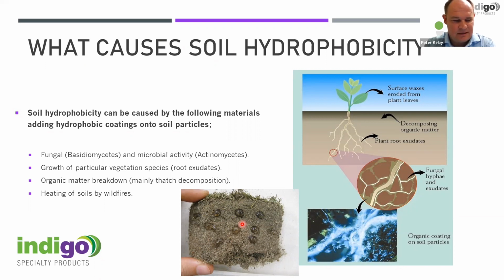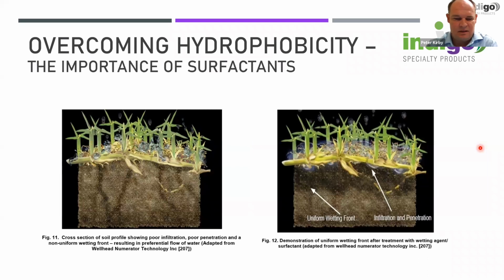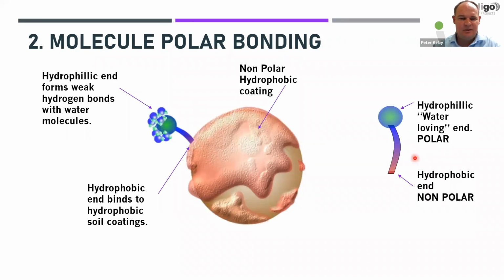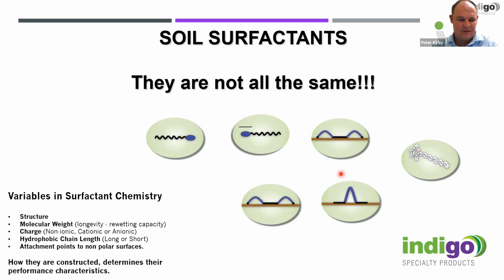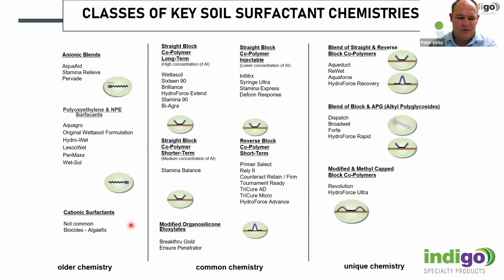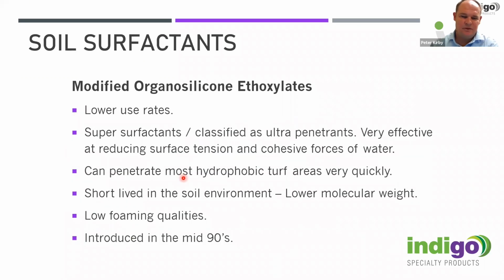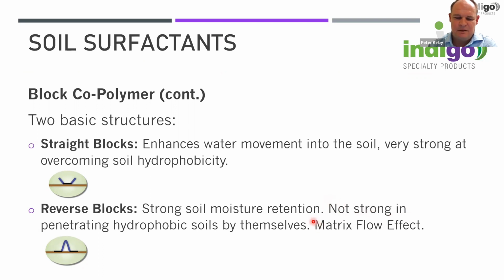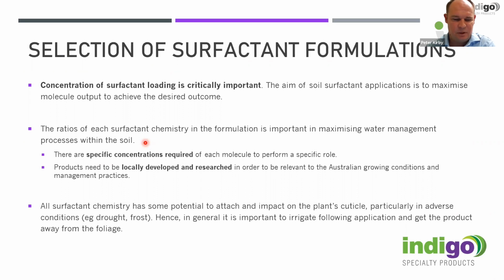Soil Wetting Agents - Peter Kirby from Indigo Specialty Products.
• The causes of soil hydrophobicity (water repellent soil).
• The impact hydrophobicity has on turf.
• The methods to treat hydrophobic soil.
• Soil surfactant types
• How the different types of surfactants work
• What are the differences between the various types of surfactants
• Factors to consider when determining the most appropriate surfactant.